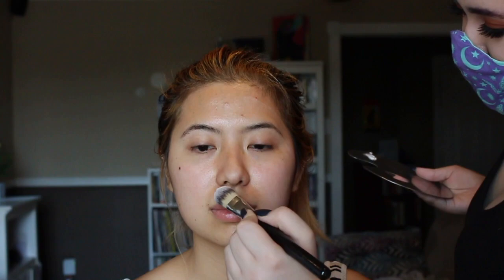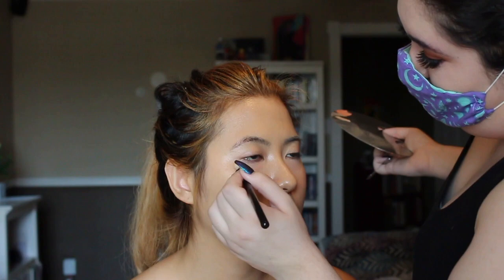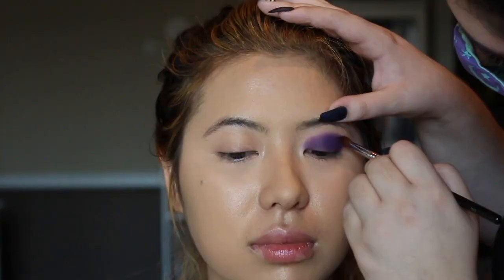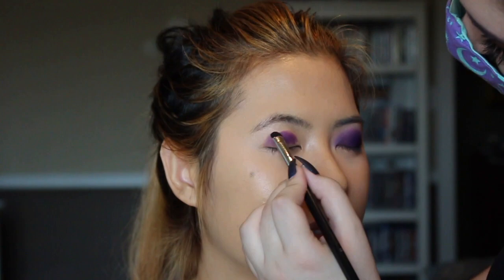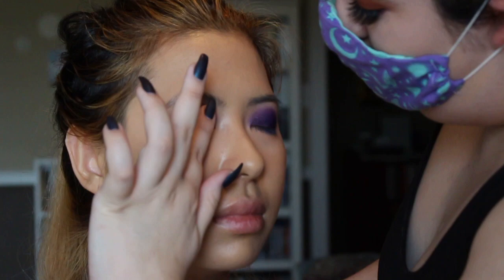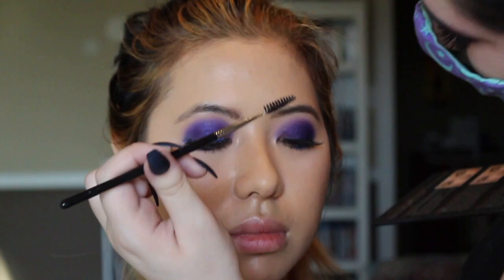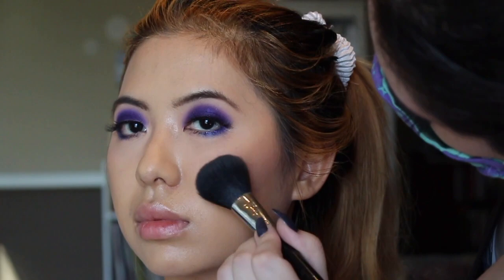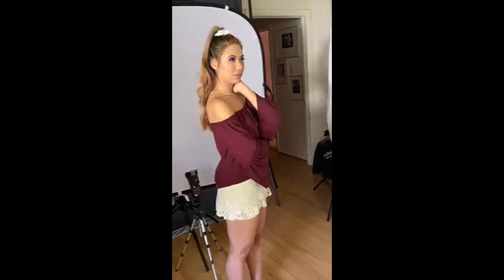SHIMMERY PURPLE SMOKEY EYE Makeup Tutorial 💜💜💜 | Editorial Beauty Photoshoot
MUA💄: Tania Garcia @tgmedias
Photographer📸: Jerry Williams

This look was published in a Beauty & Fashion November 2020 Edition of VIGOUR Magazine.

Products Used:
~Primer: Twinmedix Pro Refine Moisturizer
~Foundation: Makeup Forever Stick Ultra HD
~Concealer: Full Cover Camouflage Concealer by Makeup Forever
~Color Correction: Ben nye Color Corrector Wheel
~Powder: RCMA Original No Color Powder & the Bennye Banana Luxury Powder
~Highlighter: Becca Cosmetics Champagne Pop
~Eyeshadow: Colorpop So Jaded Palette with Shimmers & Mattes from VISE Art Editorial Bright Palette
~Brow: Sean Brow Book in Burnet and Topaz
~Eyeliner: Inglot Gel Pencil Liner
~Lashes: Ardell
~Blush & Contour: Inglot Powder
~Lips: Inglot Clear and Nude Sleek Cream Lipgloss & Makeup Forever Lip Pencil “Where Ever Walnut 606”